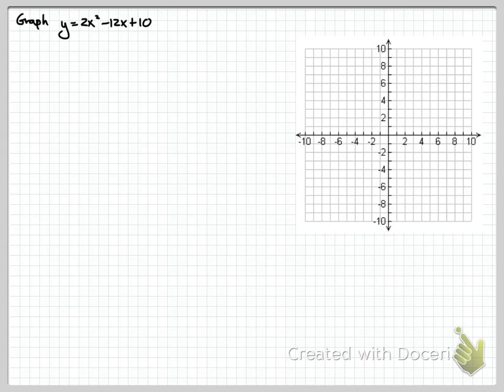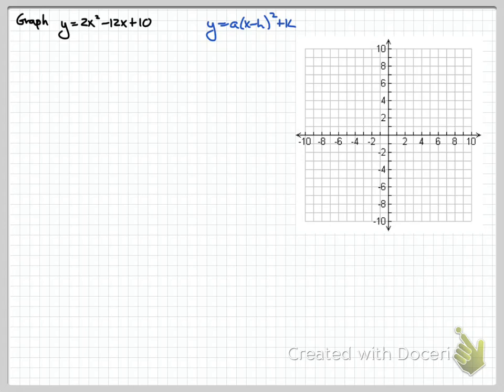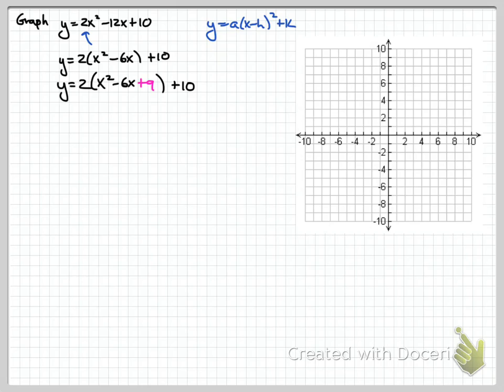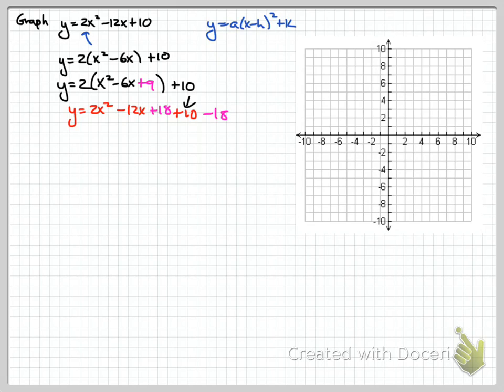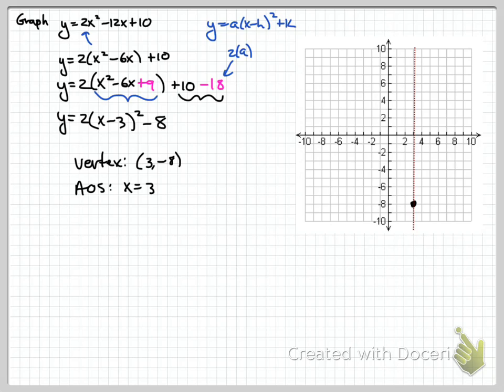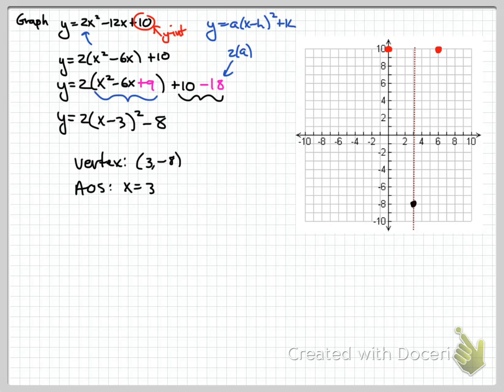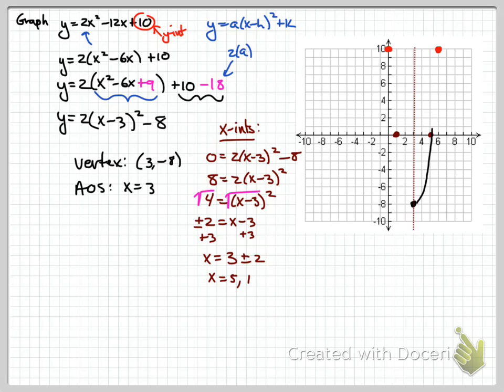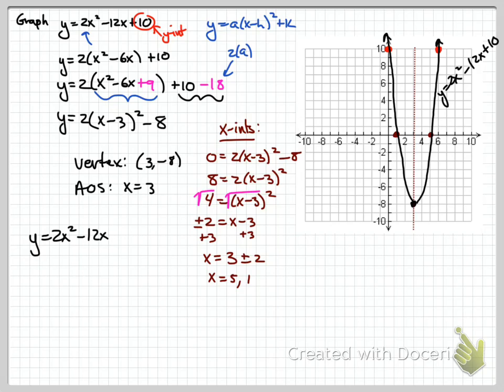Standard Form Parabola Example 3